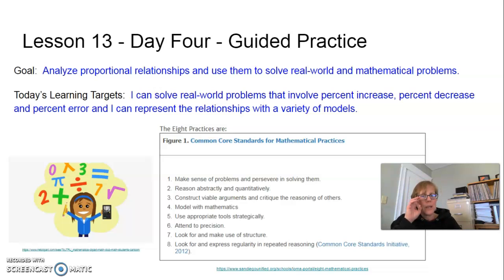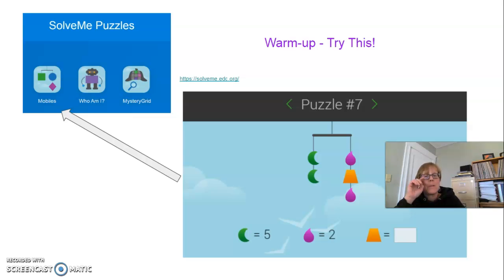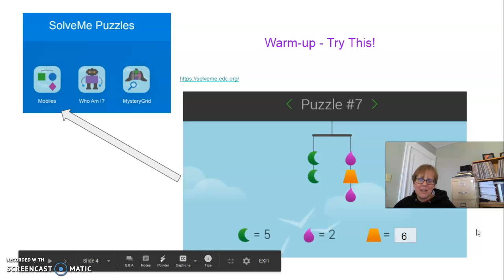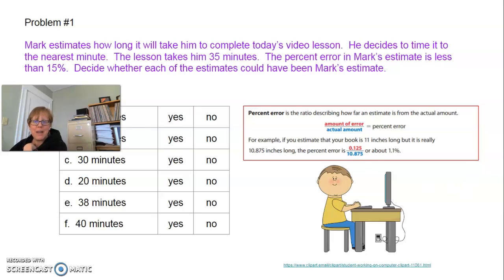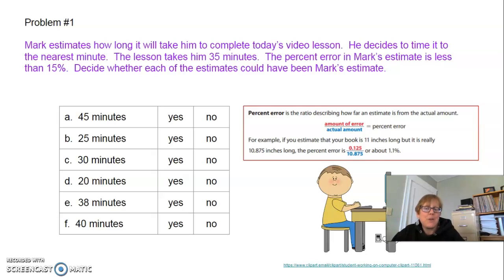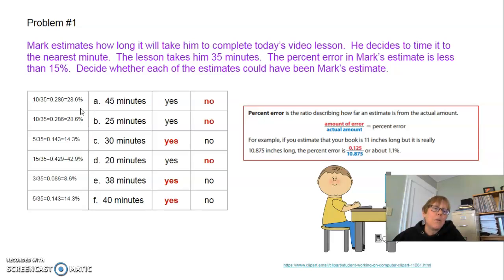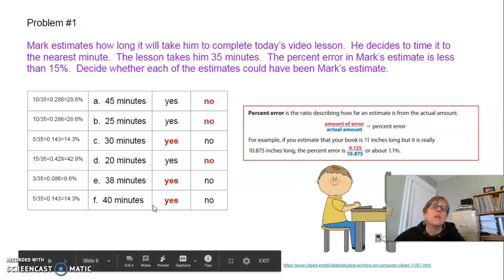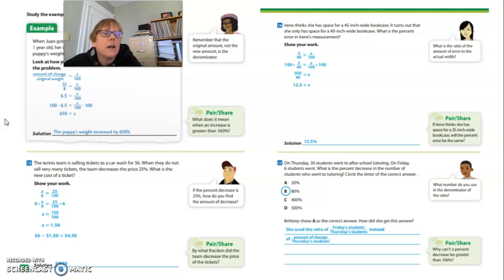Gr. 7 - Lesson 13 - Day Four - Gui. Prac.